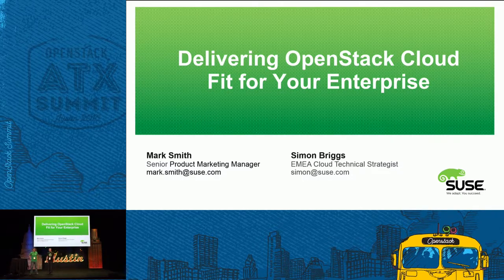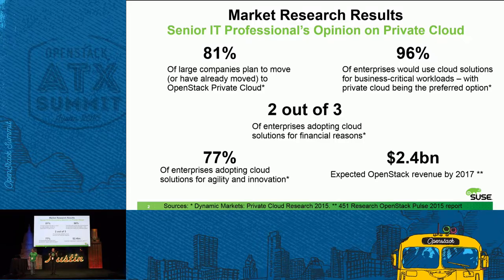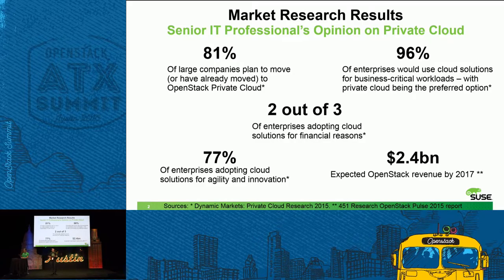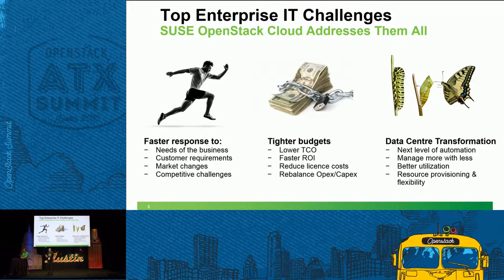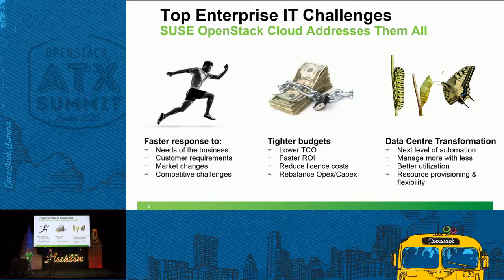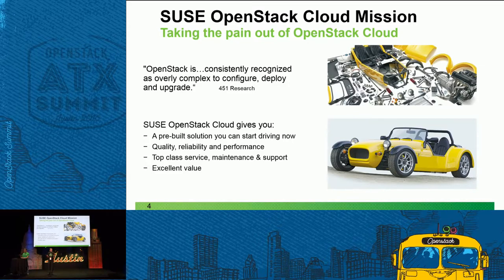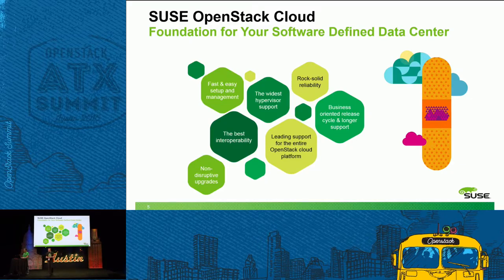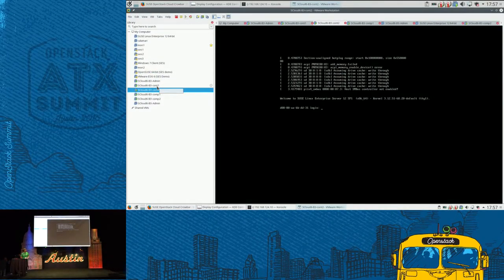SUSE -Delivering an OpenStack Cloud Fit for Your Enterprise Busi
OpenStack software is now widely acknowledged as mature and production ready. We will discuss the features customers are demanding for their business-critical private clouds and how OpenStack delivers on every one. Weâ€™ll include brief demos of must-have functionality, including orchestration and high availability.